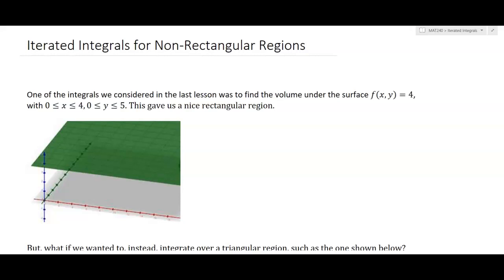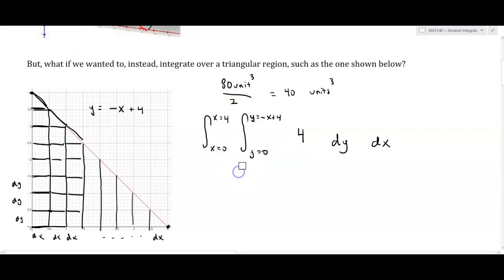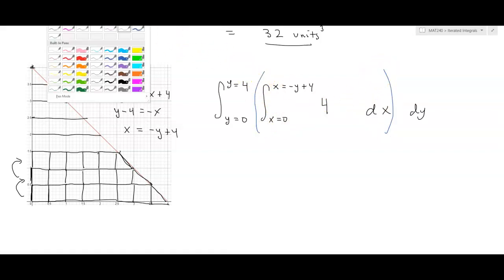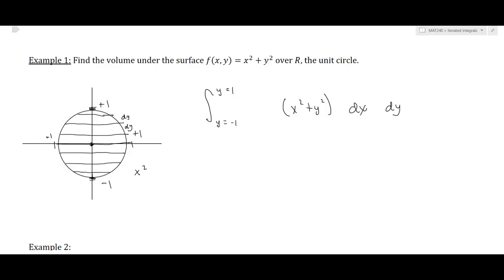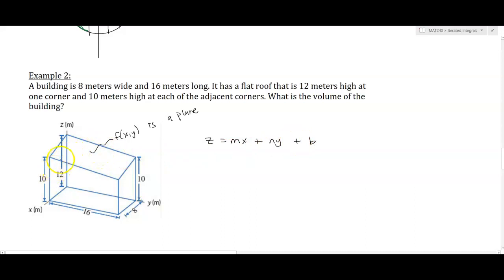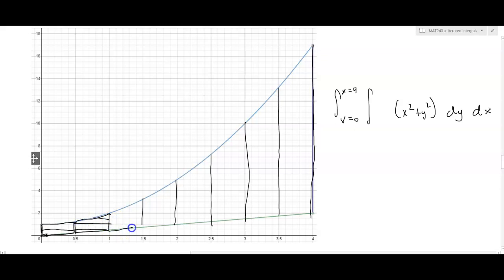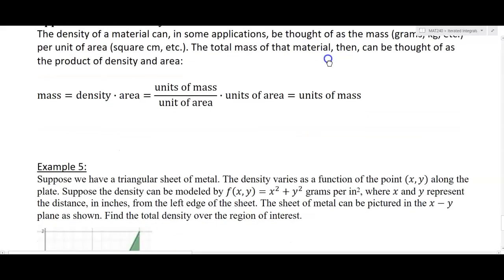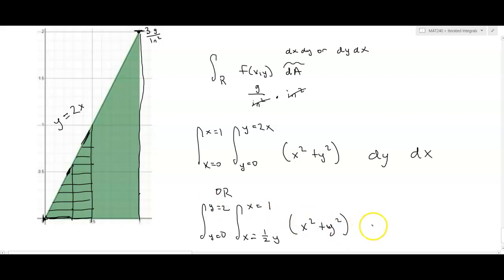Iterated Integrals for Non-Rectangular Regions